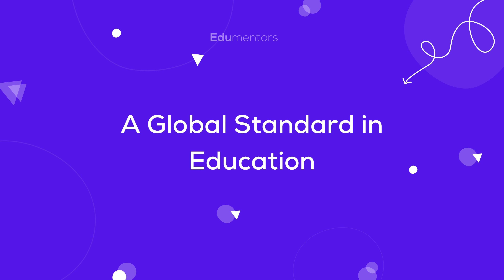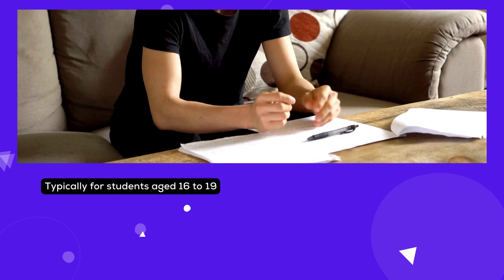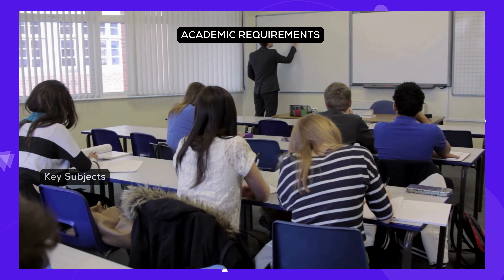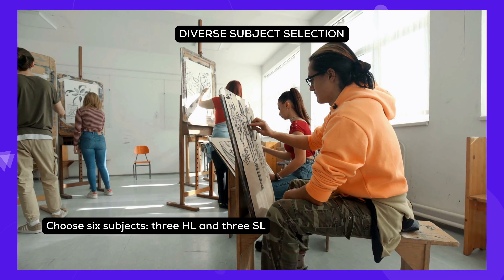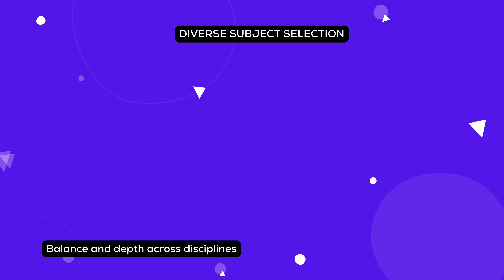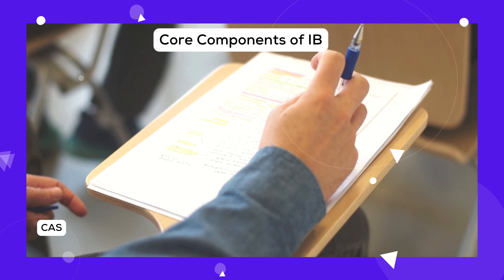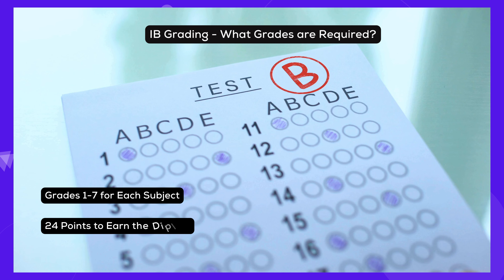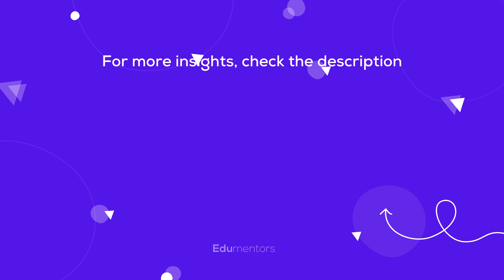What are the IB Diploma Programme Requirements?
Are you considering the International Baccalaureate (IB) Diploma Programme? This video is your ultimate guide to understanding the IB requirements. From age criteria to subject choices, and from core components to grading - we've got you covered.

In this video, we'll break down everything you need to know about the IB requirements, including:

The typical age range for IB students
The subjects you need to take and what they involve
The core components of the IB Diploma, such as the Extended Essay and Theory of Knowledge
How the grading system works
What universities look for in IB students
Whether you're a student preparing to take on the challenge, a parent helping to guide your child's educational journey, or just curious about the IB Diploma Programme, this video will provide you with the clear information you need.

About Edumentors
Edumentors is an online tutoring platform connecting students with UK’s best online tutors from top universities such as Cambridge, Oxford, Warwick, etc. Expert 1-1 tutors help students with exam preparation in 11plus, GCSE and A-Levels. Parents can find and book private tutors for all school subjects including English, Physics and Maths, Biology, Chemistry and others.